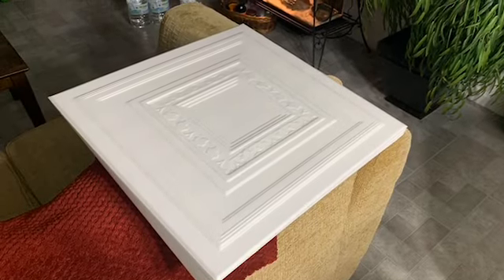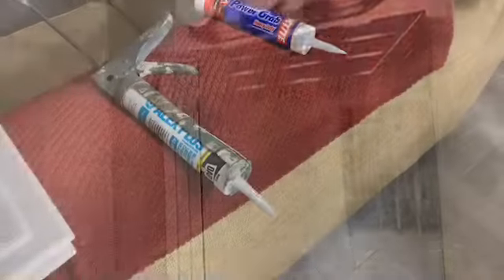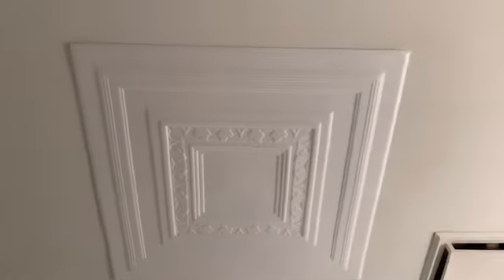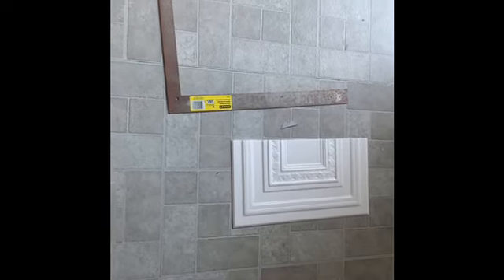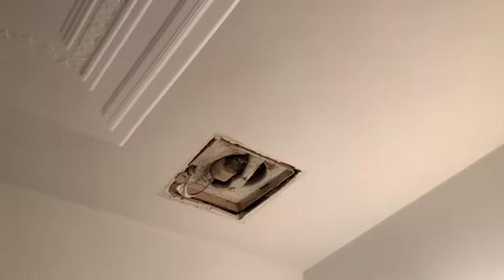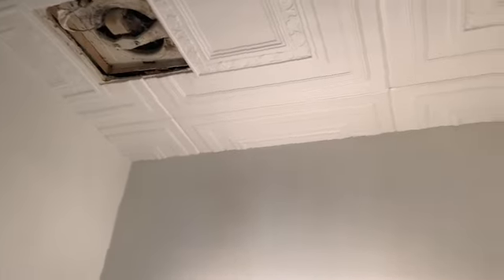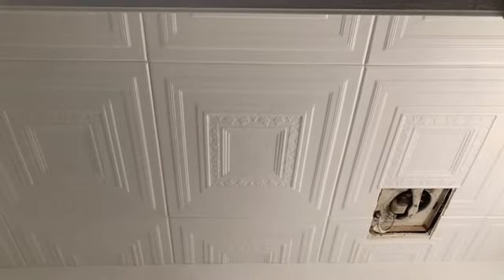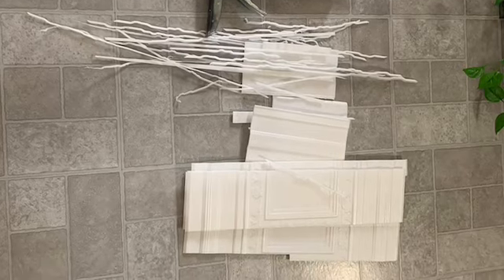STYROFOAM CEILING TILES-Bathroom Installation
These ceiling tiles look better than you think 🤔